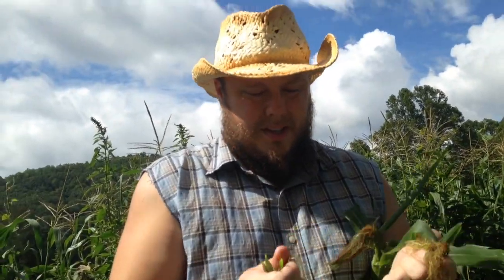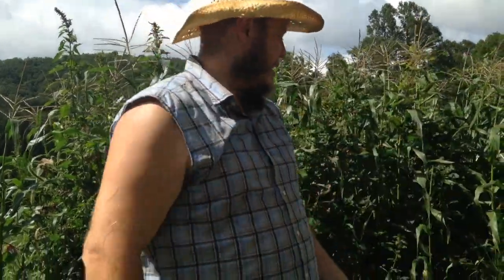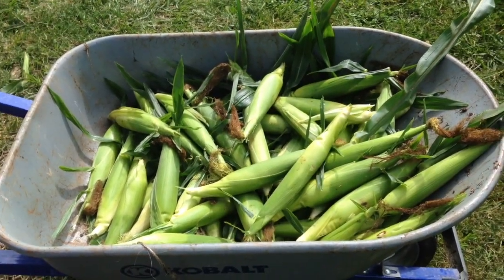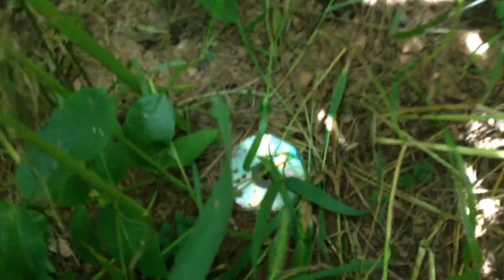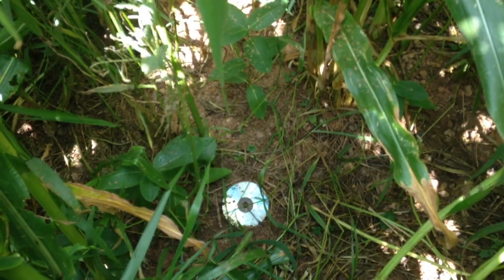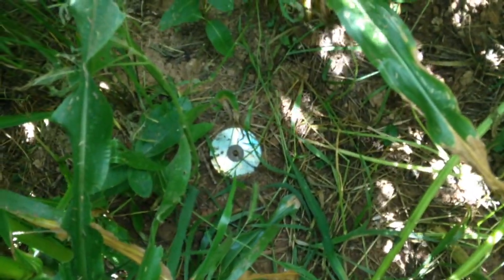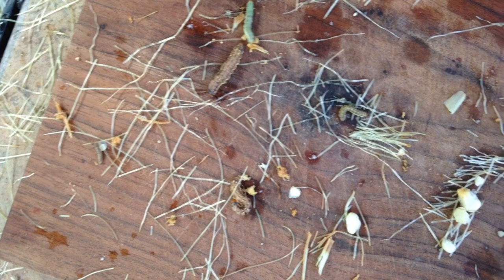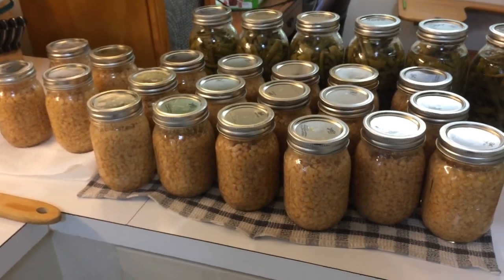The Great Corn Harvest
Drew teaches Becca how to pick ripe corn, and she never gives up!  The Kernal Kutter is a time saver.